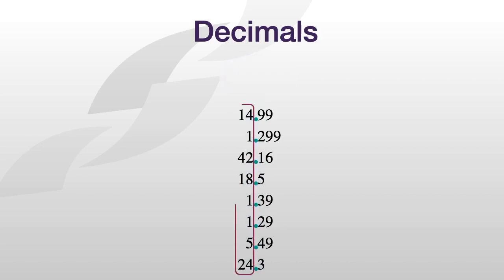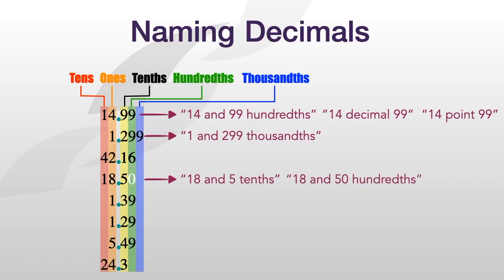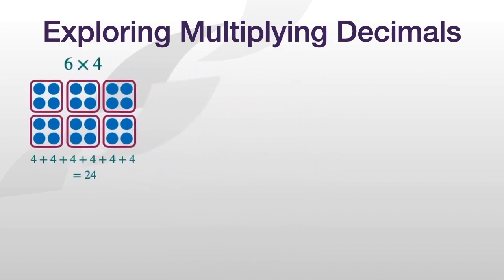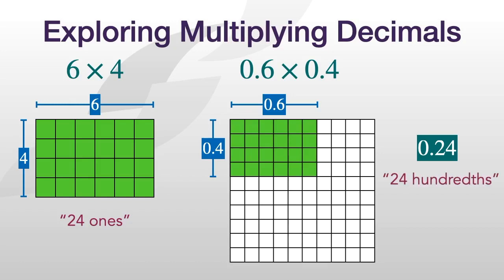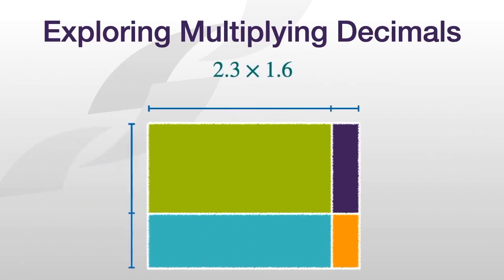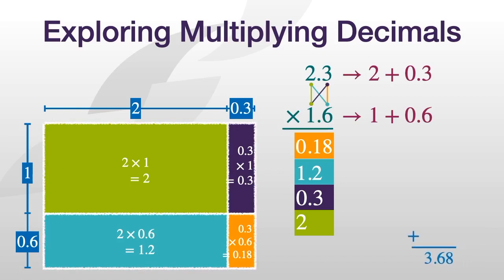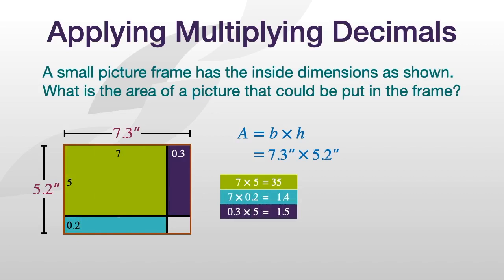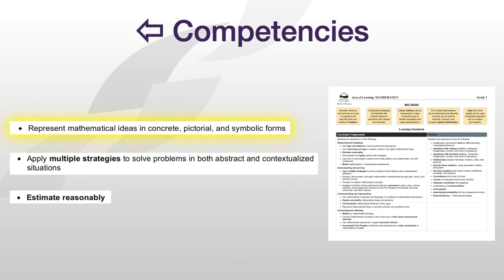Math 7: Multiplying Decimals